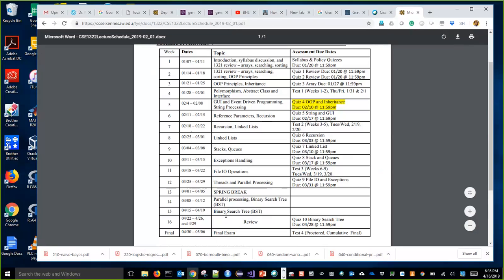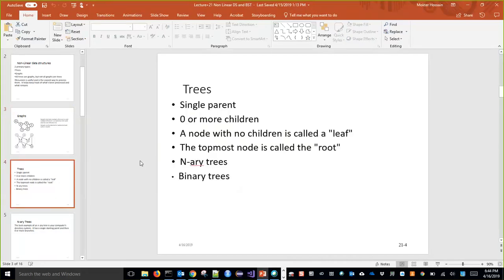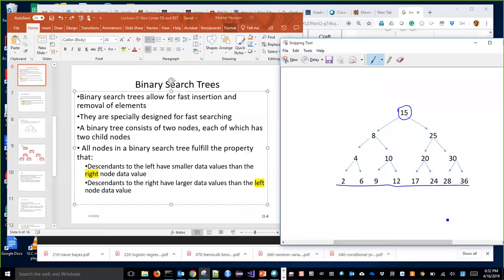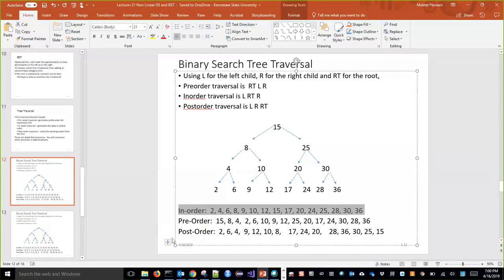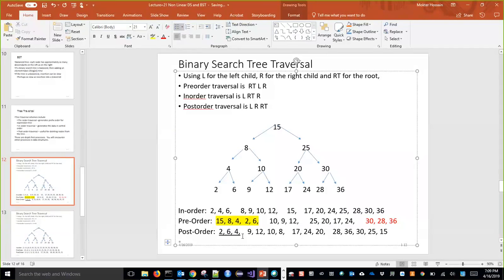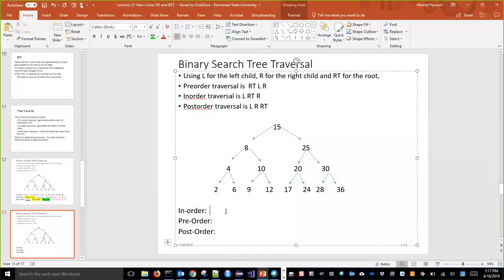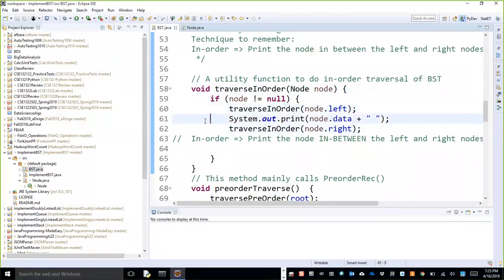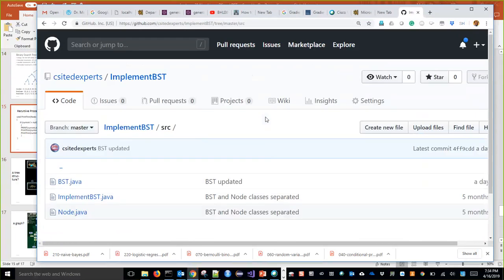CSE1322S03L22 Binary Search Tree and other Non Linear Data Structures Discussed